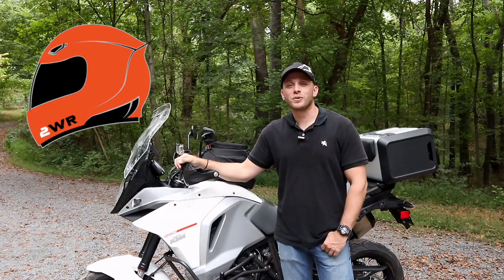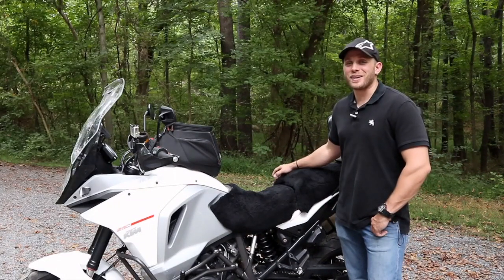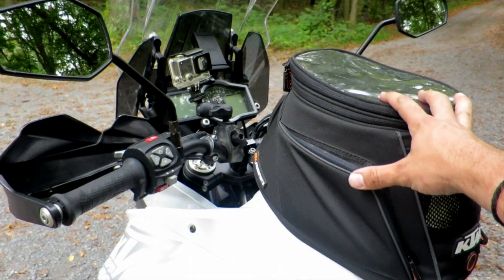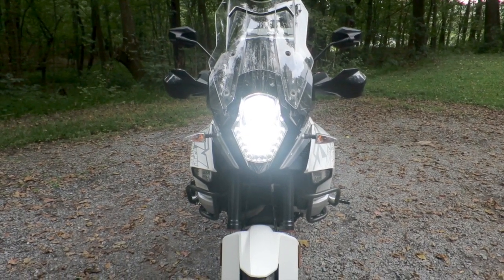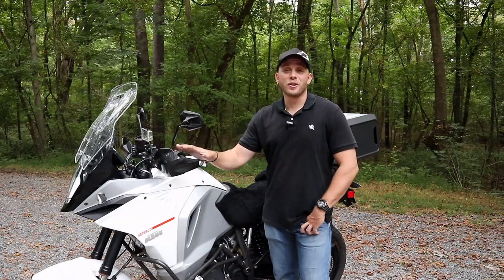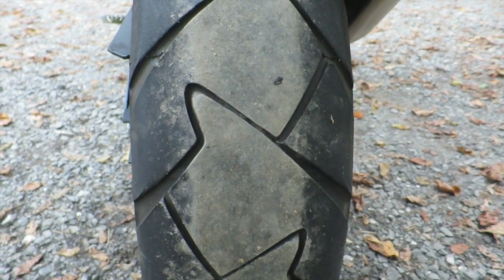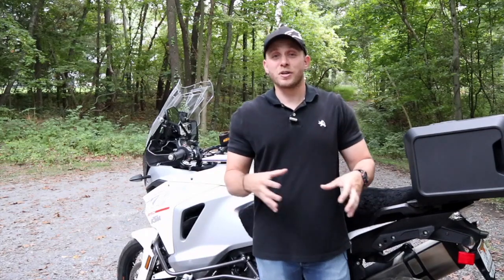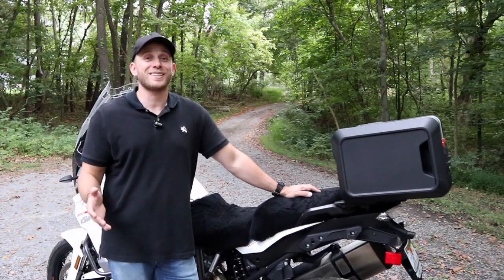Cross Country Motorcycle Trip | How did the KTM perform?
In video 3 of the cross country motorcycle trip debrief series, Kristen and I discuss how the 2016 KTM Super Adventure did on the tour.

Pick up my book, Motorcyclist's Guide To Travel on Amazon!

My drone

Wanna send me stuff? Use the address below.